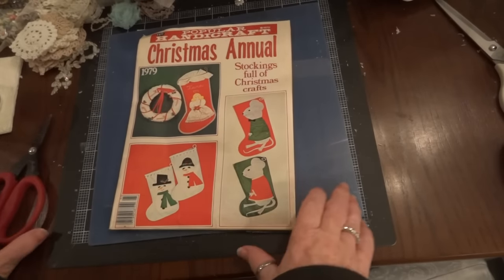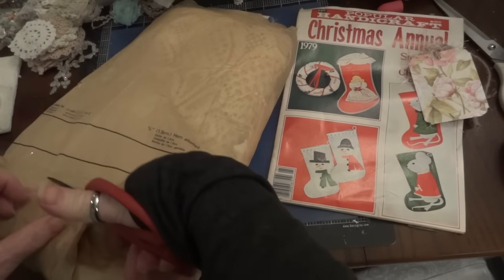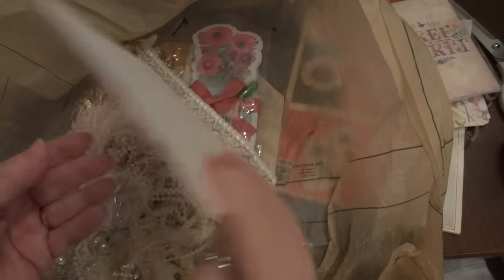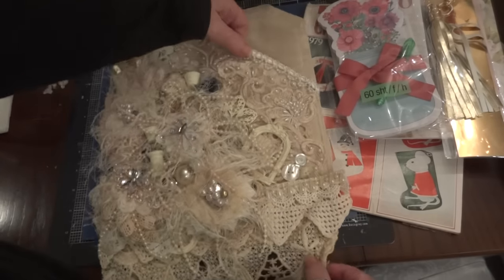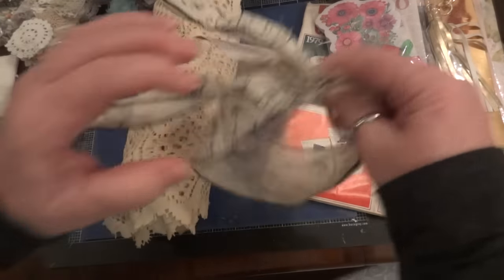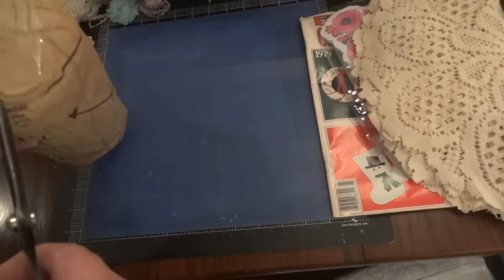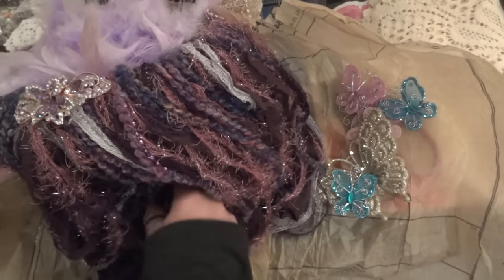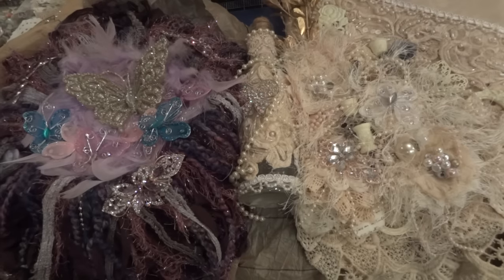Surprise Happy Mail from Angie Bell (Myfairytreasures)!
So sorry for the repeated "oh my gosh" lol  I must have said it at least 50 times!